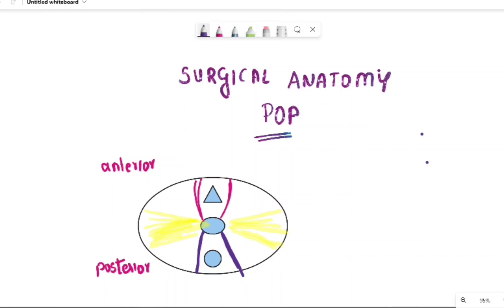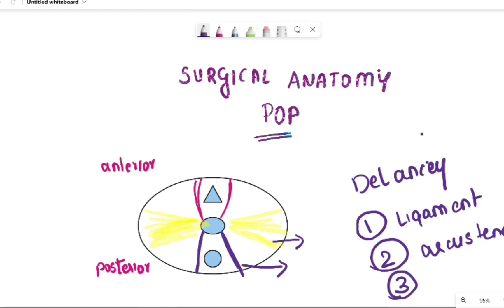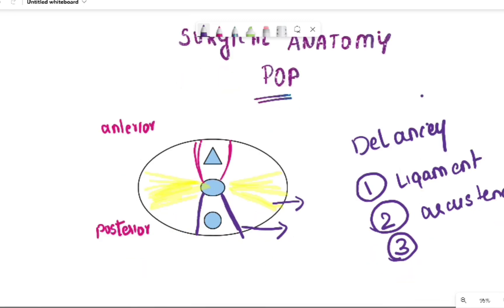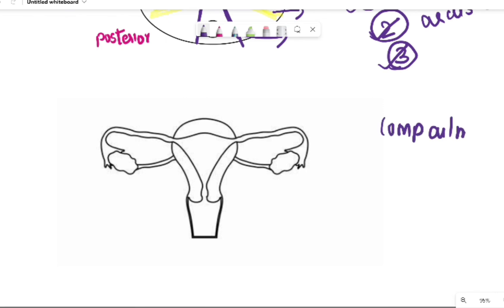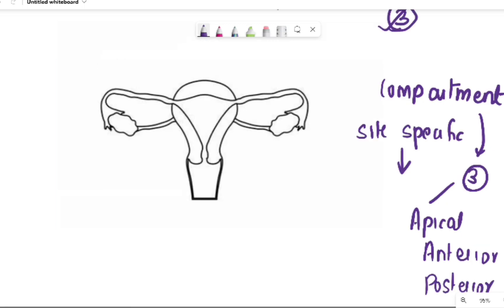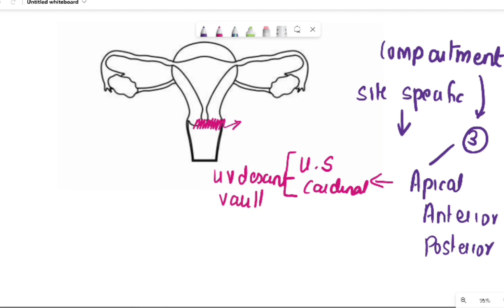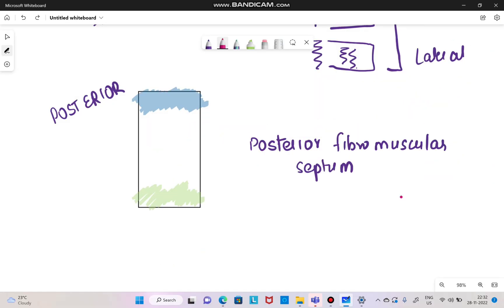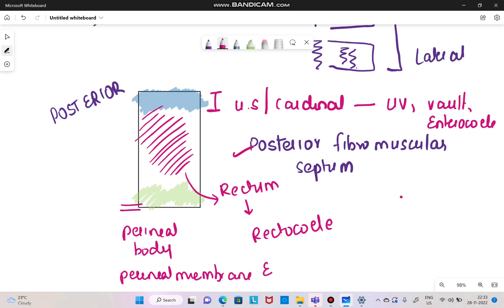Surgical Anatomy - Pelvic Organ Prolapse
Hello everyone ☺️
this video mainly focuses on a few pointers regarding the surgical. anatomy for POP
Hope it was useful